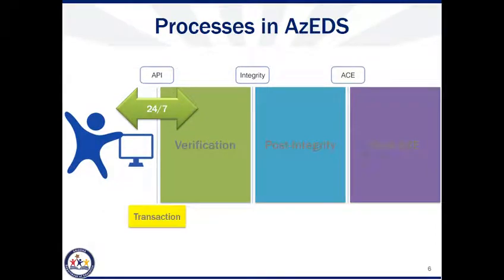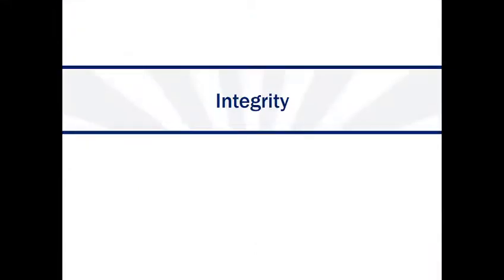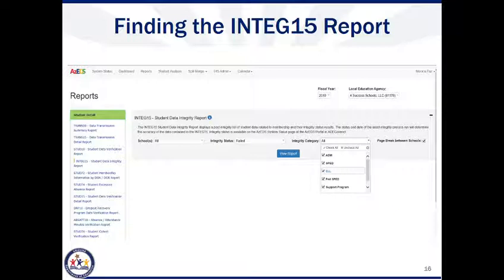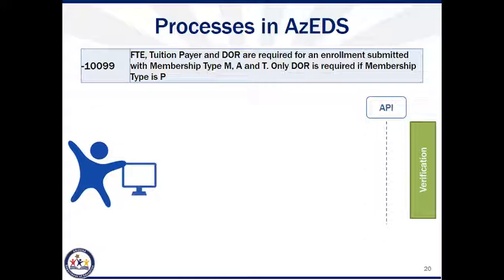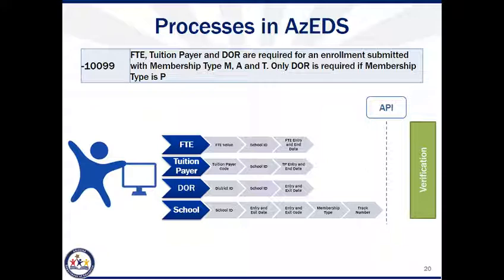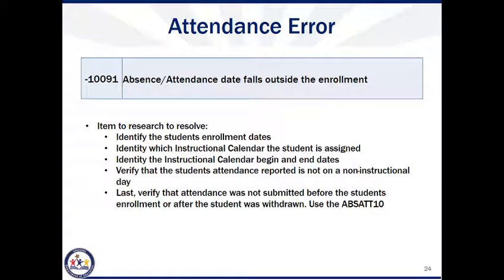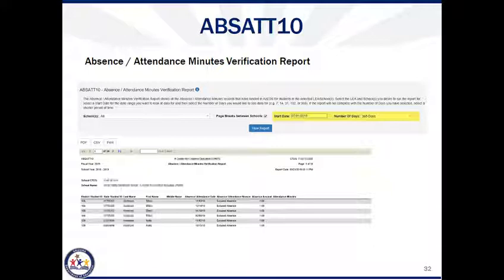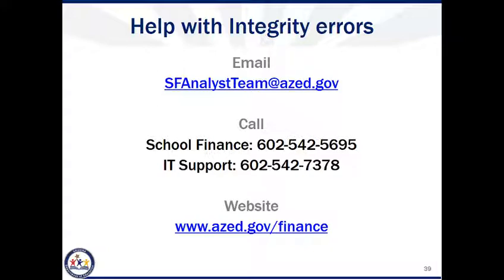Introduction to Integrity Reports (5/22/2019)